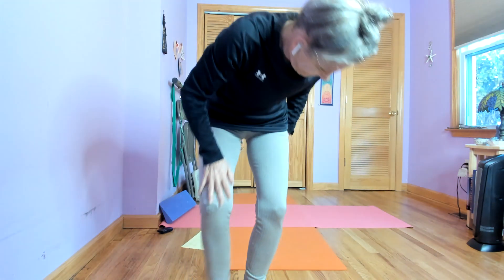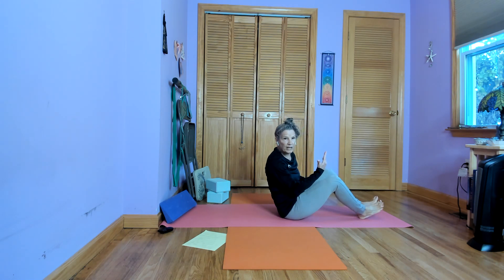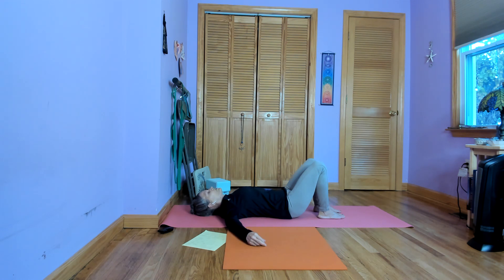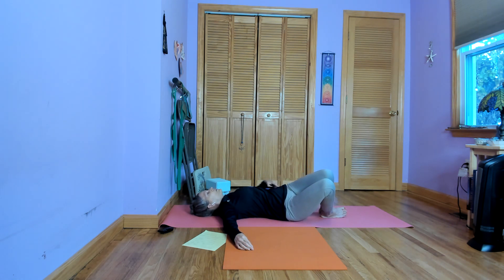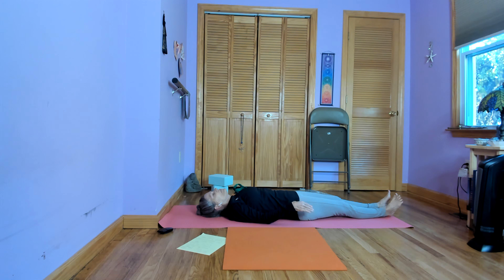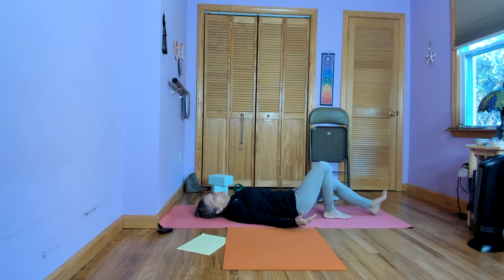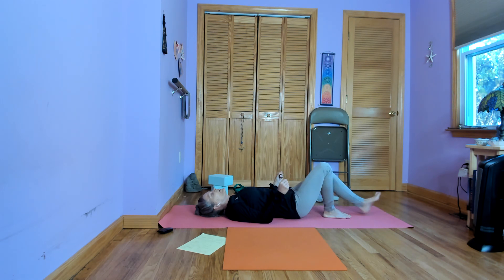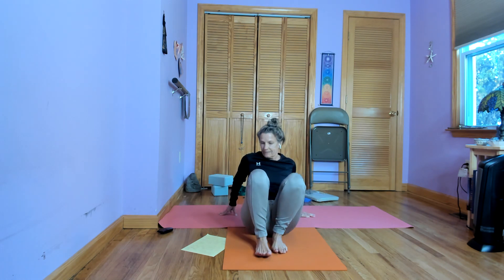Tiff Video WIN 20221027 08 25 56 Pro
To Tiff with Love